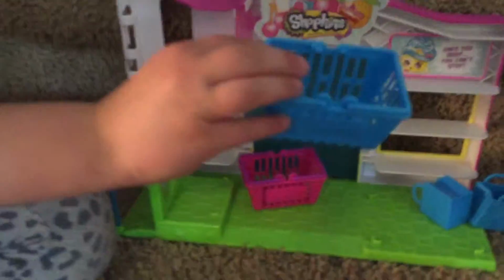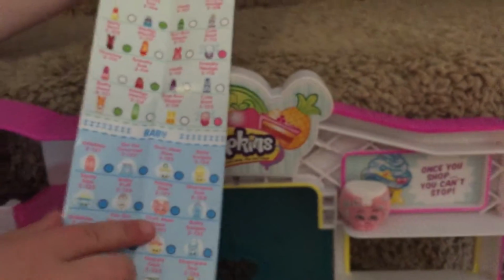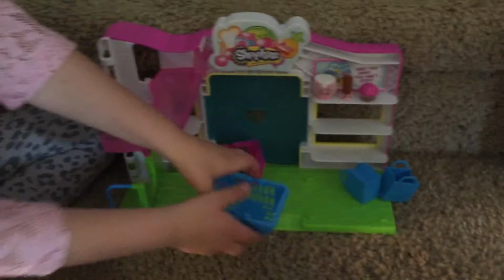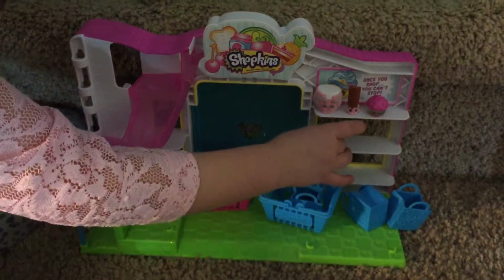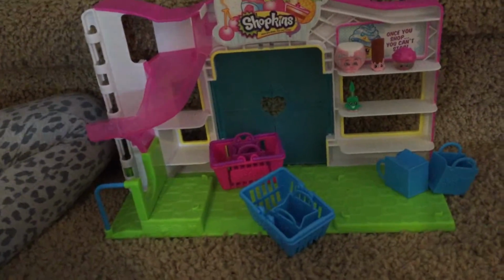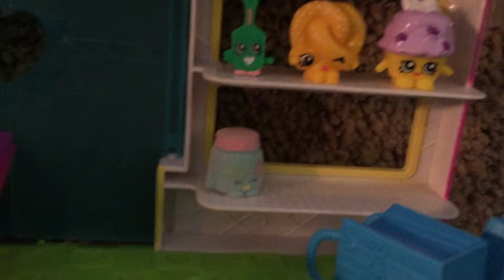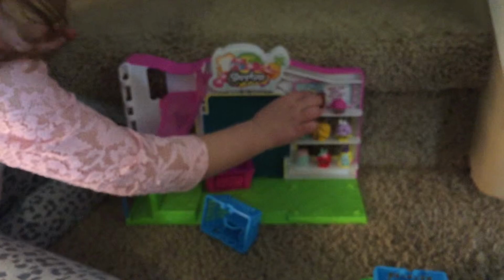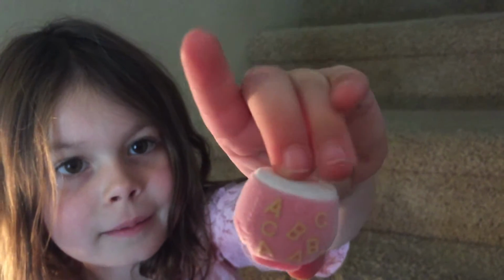Shopkins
Season 1 & 2 ultra rare shopkins